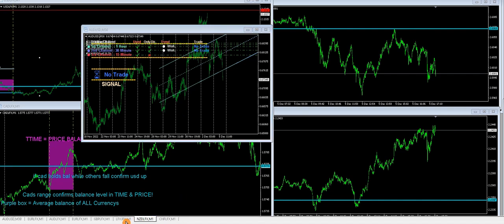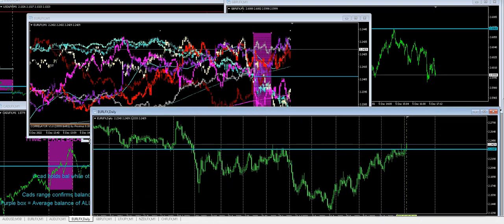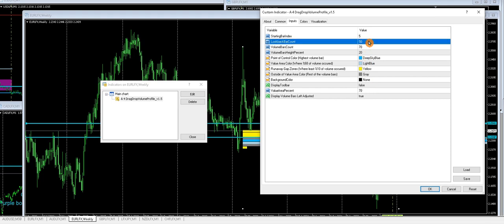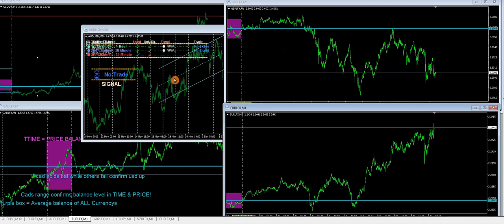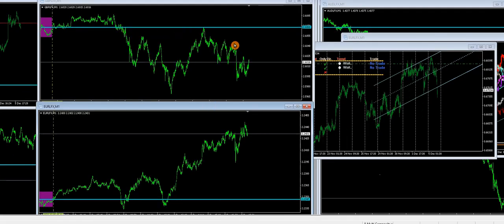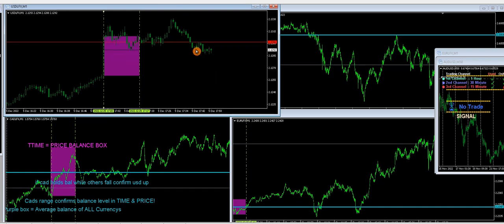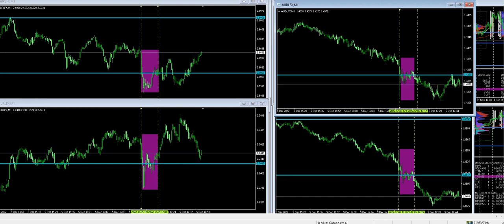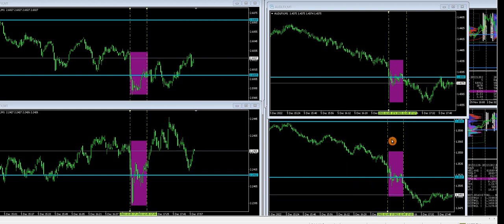Leo, Libra and dynamic price balance, market profile